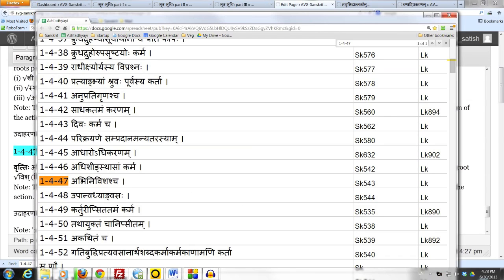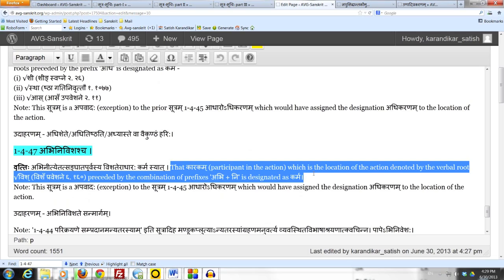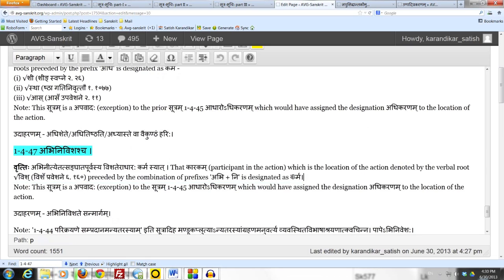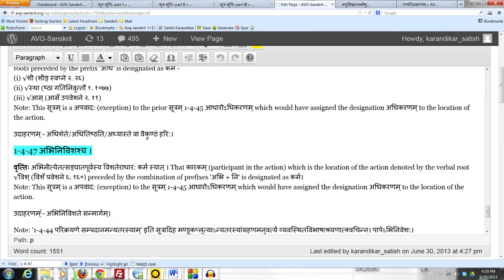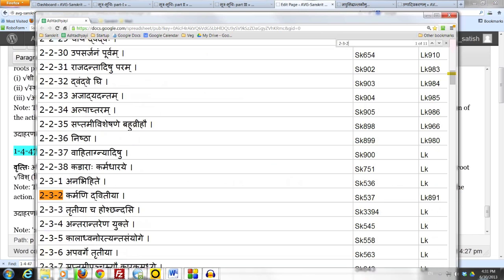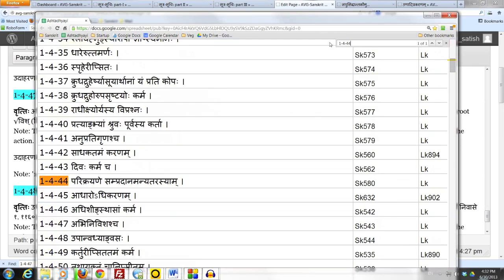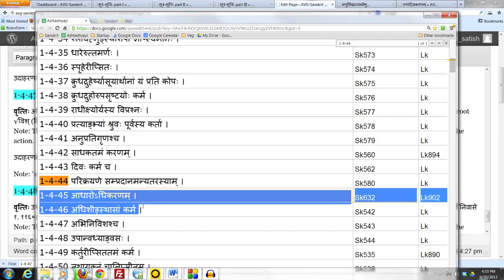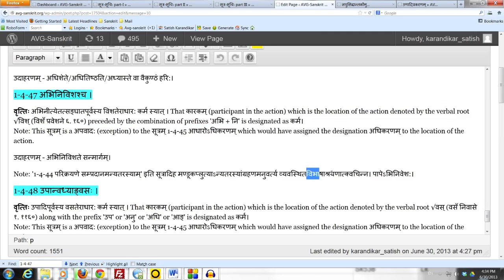Panini Sutra 1-4-47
1-4-47 अभिनिविशश्च ।

वृत्तिः अभिनीत्येतत्सङ्घातपूर्वस्य विशतेराधार: कर्म स्यात् । That कारकम् (participant in the action) which is the location of the action denoted by the verbal root √विश् (विशँ प्रवेशने ६. १६०) preceded by the combination of prefixes 'अभि + नि' is designated as कर्म।
Note: This सूत्रम् is a अपवाद: (exception) to the सूत्रम् 1-4-45 आधारोऽधिकरणम् which would have assigned the designation अधिकरणम् to the location of the action.

उदाहरणम् -- अभिनिविशते सन्मार्गम्।

Note: '1-4-44 परिक्रयणे सम्प्रदानमन्यतरस्याम्' इति सूत्रादिह मण्डूकप्लुत्याऽन्यतरस्यांग्रहणमनुवर्त्य व्यवस्थितविभाषाश्रयणात्क्वचिन्न। पापेऽभिनिवेश:।